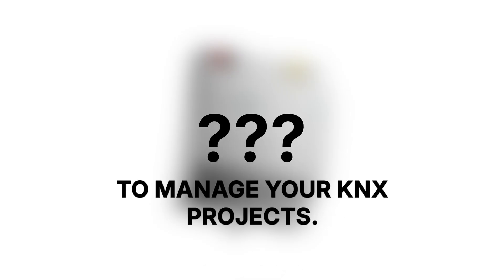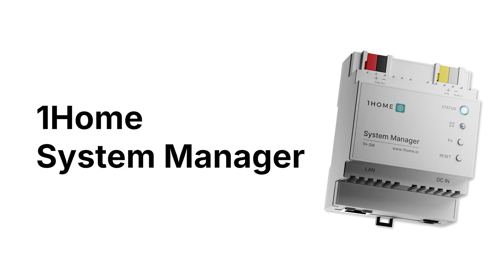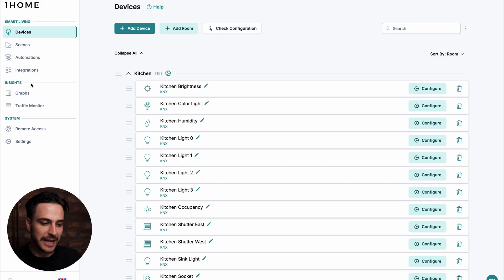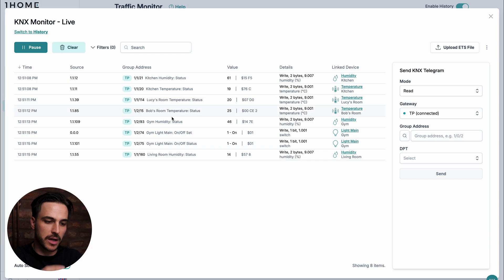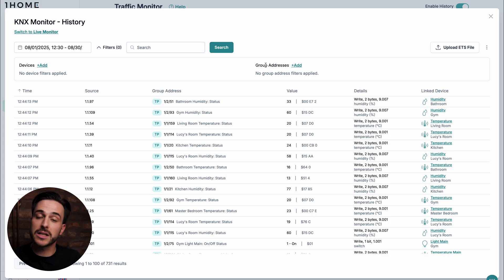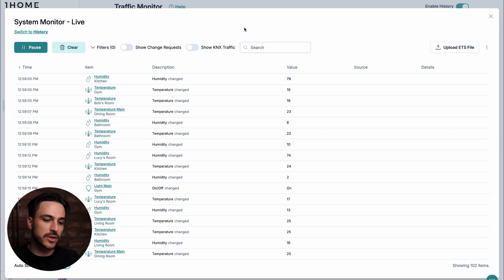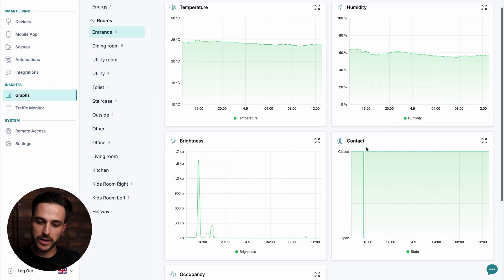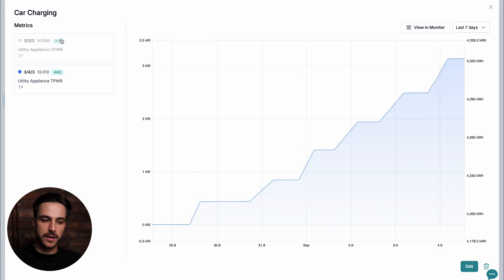Meet The New System Integrator Co-Pilot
The 1Home System Manager gives integrators full visibility, smarter troubleshooting, and the power to act before clients even notice a problem.

With System Manager you can:
- Use it as a KNX IP interface with secure remote ETS programming (no VPNs needed)
- Monitor live KNX traffic and check full history logs
- Create custom graphs for sensors, energy use, and more
- Automate with timers, presence simulation, or advanced Lua scripting
- Get ready for upcoming tools: automatic KNX health checks & advanced email alerts

👉 Special launch offer: Early buyers get System Manager at a reduced price.

Timestamps:

00:00 Intro & Overview
02:27 Remote Access & Secure ETS Programming
03:33 Traffic Monitor &  History
07:46 Custom Graphs
09:53 1Home Automations & Lua scripting
12:47 Future Upgrades?